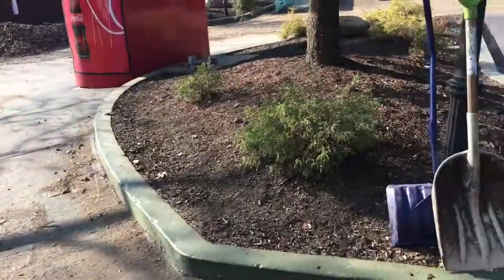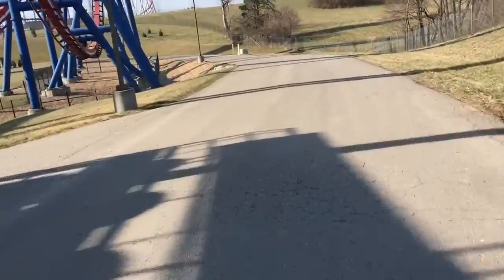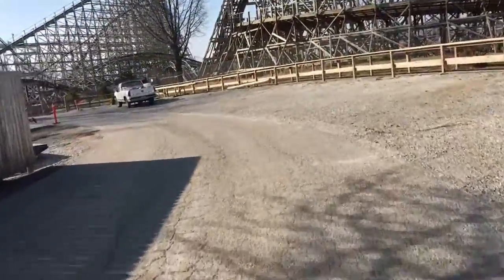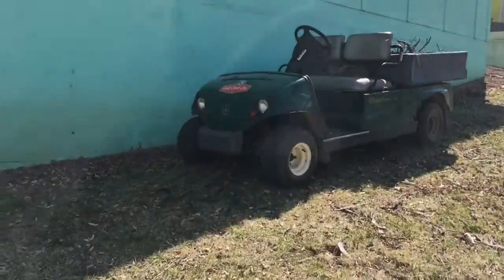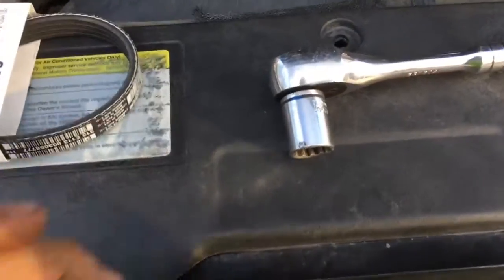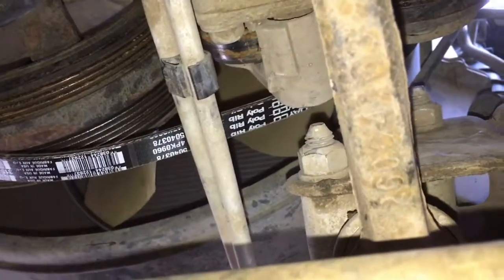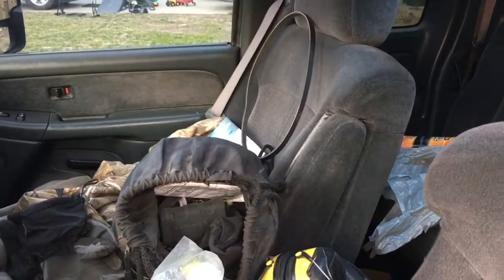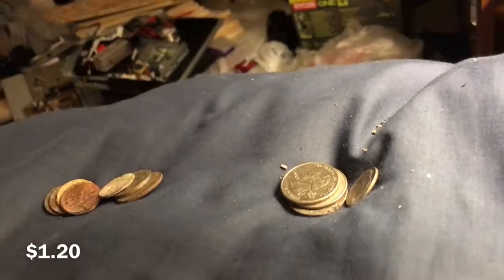Off roading in the golf cart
I was VERY forgetful this morning... Luckily mom was amazing enough to bring my phone to work for me!

Anyways, we blew a lot of leaves and I was picking up a lot of sticks. In order to pick up a large area, I brought the golf cart to it. I tried to back up the hill, and lost traction and had to turn around and drive up the hill.

Once we got home I decided to finally put on my new a/c belt... but I think I have a bigger problem than a worn belt?